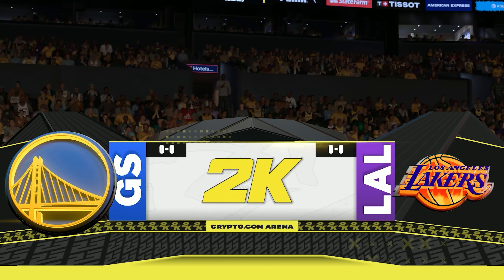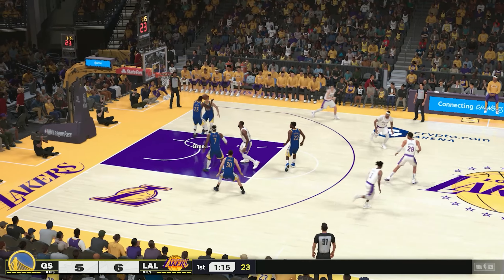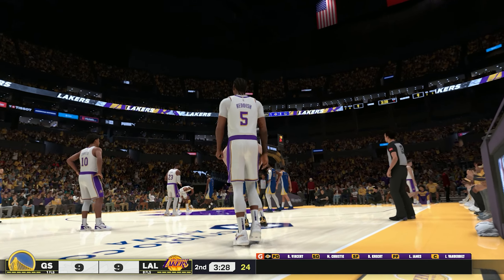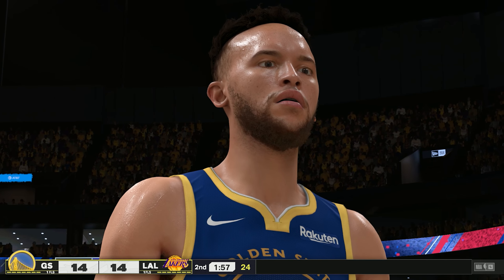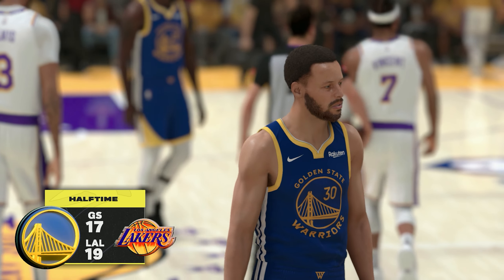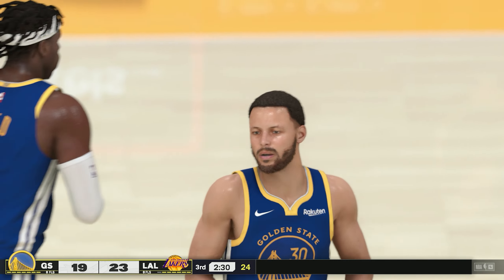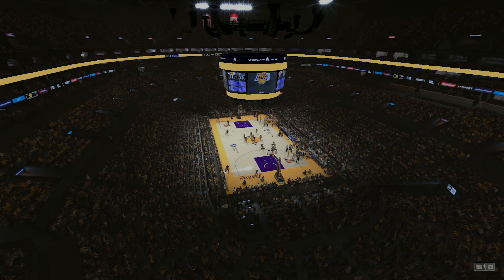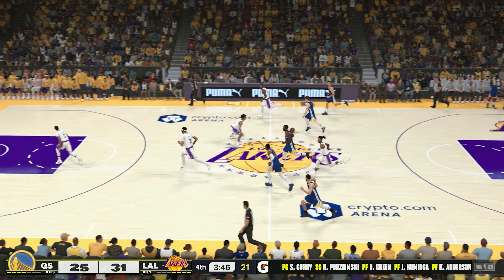NBA 2K25 Gameplay: WARRIORS vs LAKERS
NBA 2K25 Gameplay: WARRIORS vs LAKERS | Next-Gen - Last Gen Graphics

This is the official Gameplay of NBA 2K25 next gen on PlayStation®5.

This edition includes NBA 2K25 for PlayStation®4 and PlayStation®5.

Strive for NBA glory and make history with the NBA 2K25 Hall of Fame Edition. The Hall of Fame Edition includes a 12-Month NBA League Pass Subscription!

Stack wins, raise banners, and make history in NBA 2K25. Compete your way as you define your legacy in MyCAREER and MyTEAM, and experience MyNBA and The W on PS5® or MyLEAGUE on PS4®. Express your personality with an extensive array of customization options and explore an all-new City (for PS5®) or urban metropolis with the Neighborhood (for PS4®), where opportunity awaits behind every door.